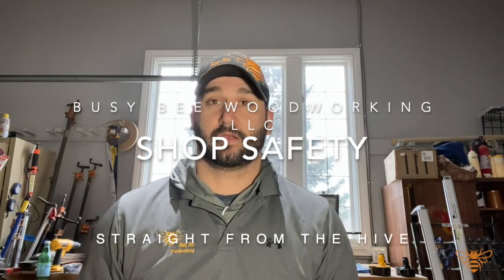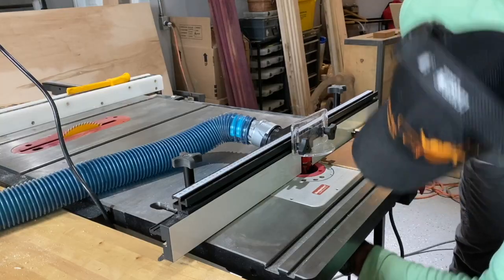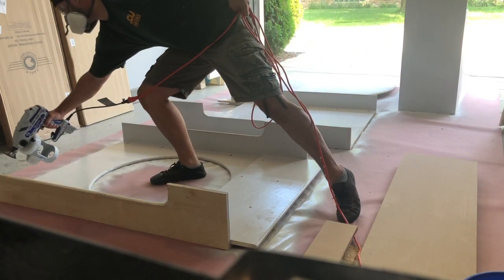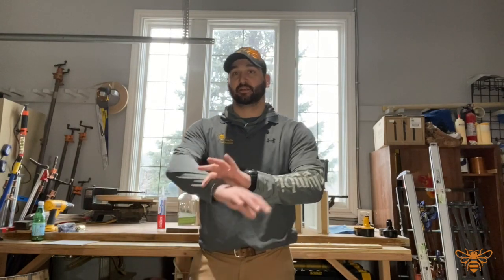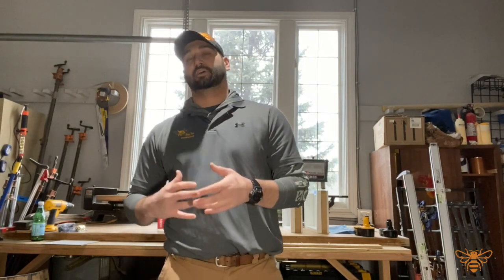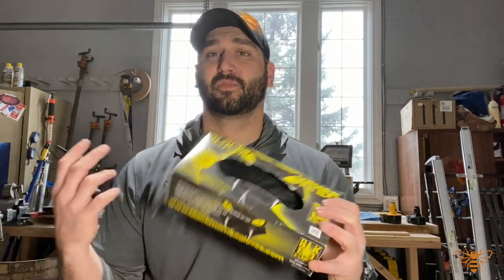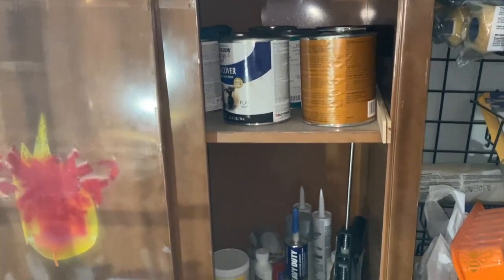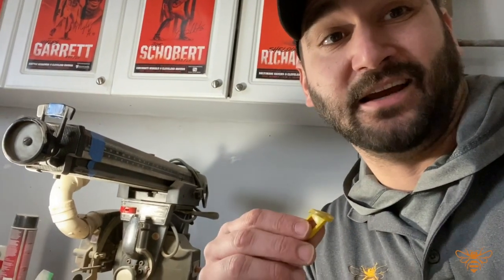Watch for safety tips before your next woodworking project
This video is filled with safety tips that should be known and followed in every woodworking shop. From safety equipment and tool safety to proper planning and attire this video covers some much needed information you should know before working in your shop!